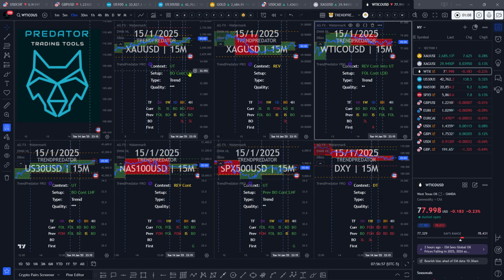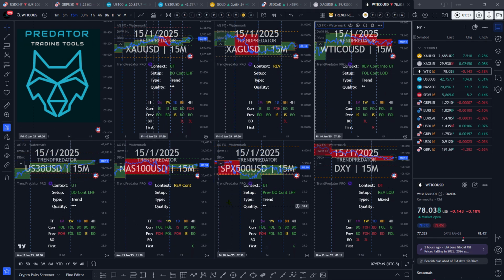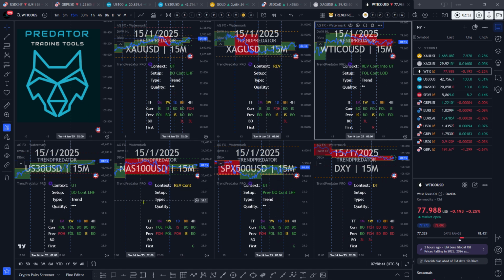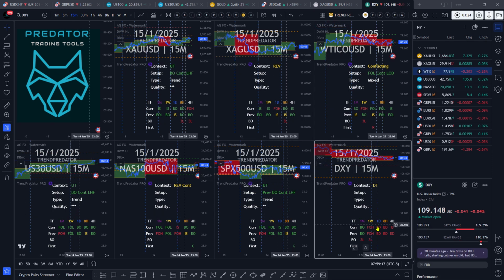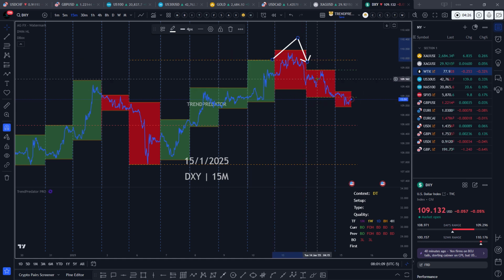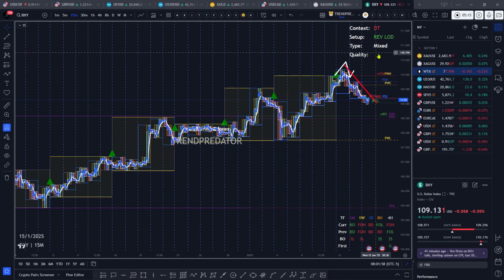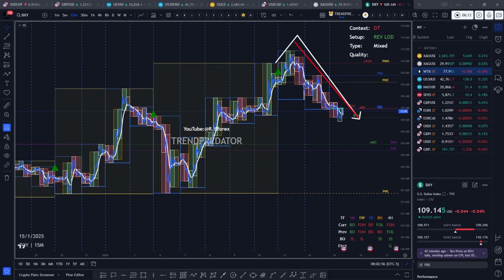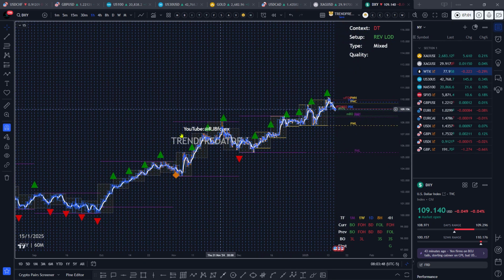US Dollar in a downtrend ahead of CPI